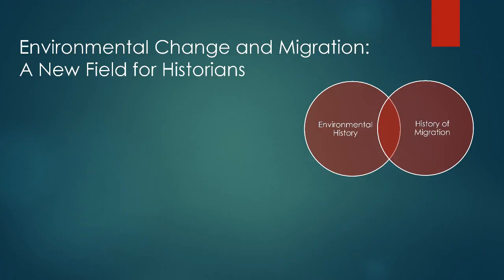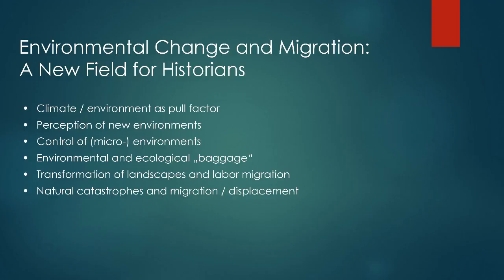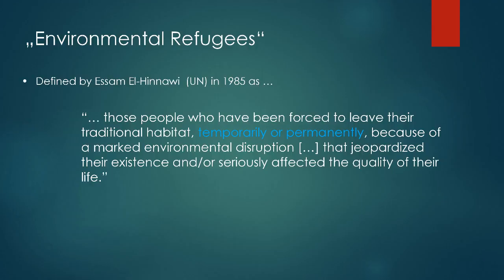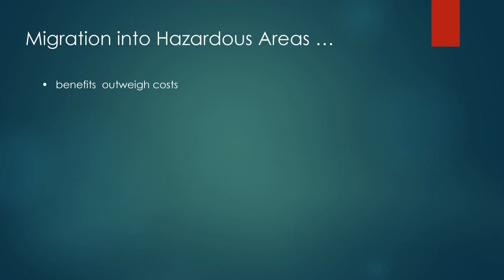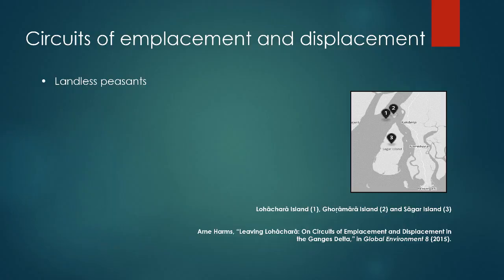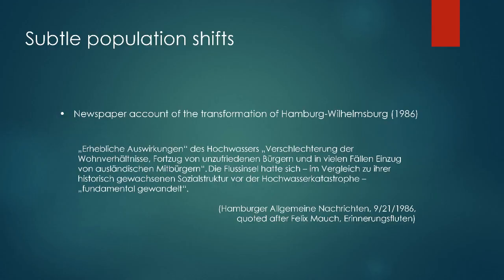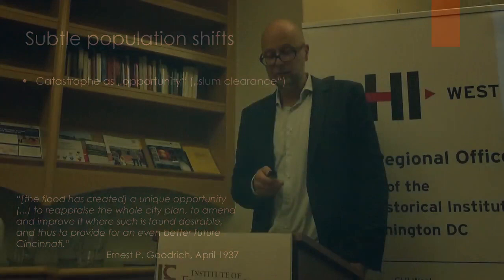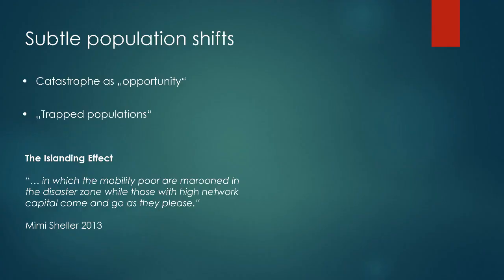Uwe Lübken – Environmental Change and Migration in Historical Perspective.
Current debates about "climate refugees" have triggered interest in the larger connections between environmental change and migration. But what can history contribute to this new field of research? Focusing on historical case studies of environmental migration in general and displacement after natural disasters in particular, Uwe Lübken’s talk will highlight the potential of historical research for this debate.

This lecture is part of the Gerda Henkel Lecture Series, organized by GHI West, the Pacific Regional Office of the Germany Historical Institute, Washington DC, in cooperation with the Gerda Henkel Foundation. The program brings German historians to the West Coast where they present their research at up to four different universities with the goal to facilitate the general dialogue between German historians and their colleagues in the U.S. and Canadian west.

Uwe Lübken is professor of American history at Ludwig-Maximilians-University, Munich. He has held teaching and research positions at the universities of Cologne, Munich, Münster and at the German Historical Institute in Washington, DC. His publications include a prize-winning book on the U.S. perception of the National Socialist threat to Latin America and several edited volumes, special issues, and articles on (American) transnational history and the history of natural hazards and catastrophes. He has published a history of flooding of the Ohio River (2014) and co-edited volumes on urban fires (University of Wisconsin Press, 2012), the management of natural resources (Berghahn Books, 2014) and city-river relations (Pittsburgh University Press, 2016). His current work explores the intersections of mobilities and the environment.